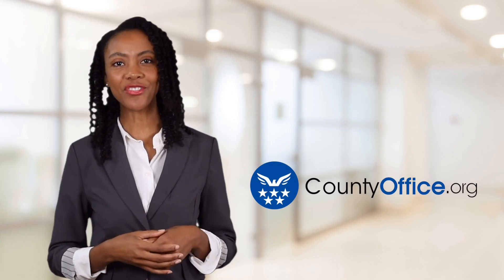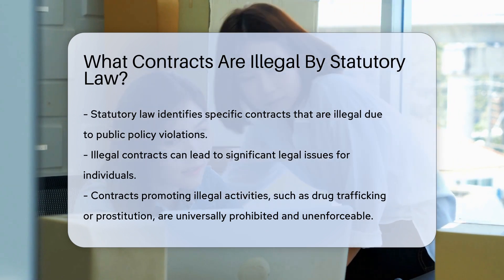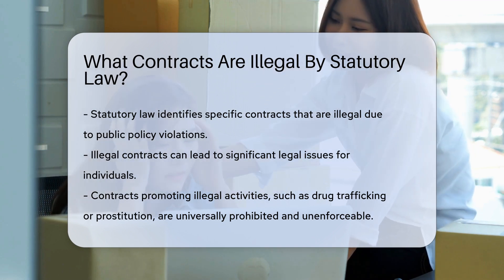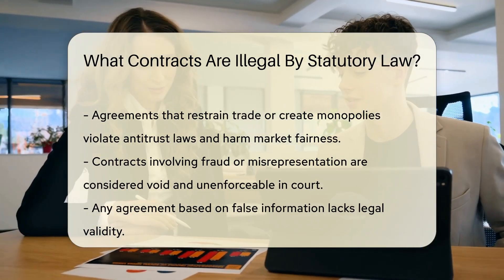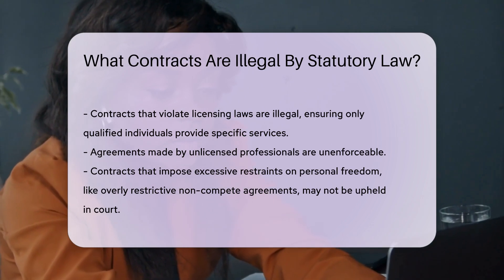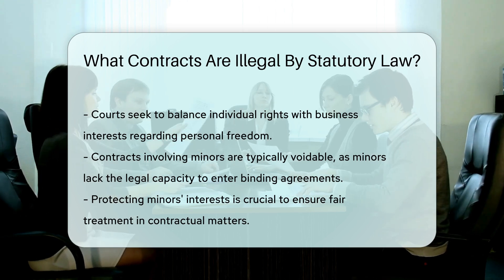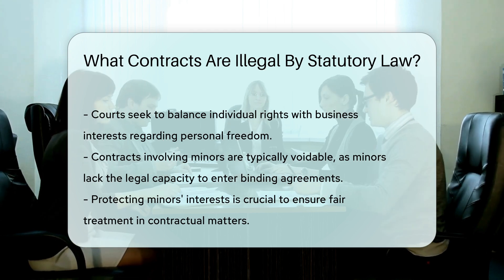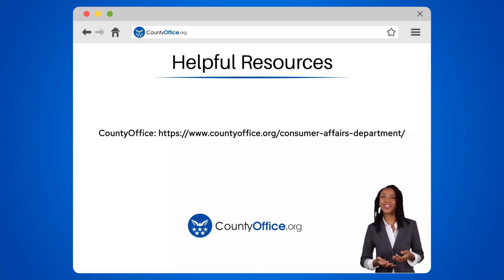What Contracts Are Illegal By Statutory Law? - CountyOffice.org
What Contracts Are Illegal By Statutory Law? Are you aware of what contracts are considered illegal by statutory law? In this enlightening video, we delve into the world of contracts that violate public policy or statutory provisions. Understanding these prohibited agreements can save you from legal troubles down the road.

Illegal contracts come in various forms, including those that promote illicit activities like drug trafficking or prostitution, agreements that restrict trade or create monopolies, contracts based on fraud or misrepresentation, and those that breach licensing laws. Additionally, contracts imposing excessive restraints on personal freedom and involving minors are also explored.

To gain a deeper insight into the realm of contracts and statutory law, it is recommended to seek advice from legal professionals or reliable resources. Stay informed and safeguard yourself from potential legal complications by watching this informative video.